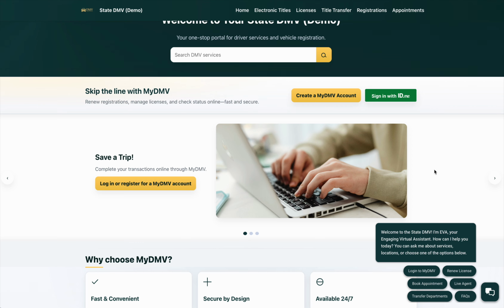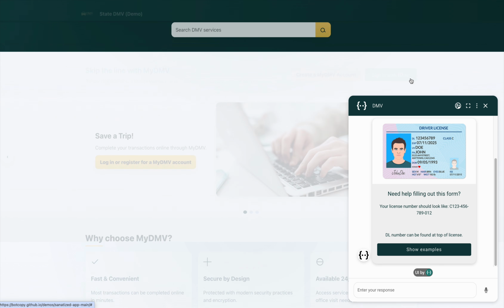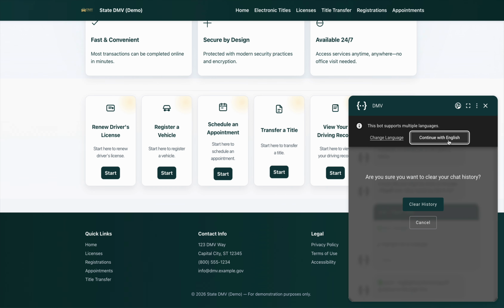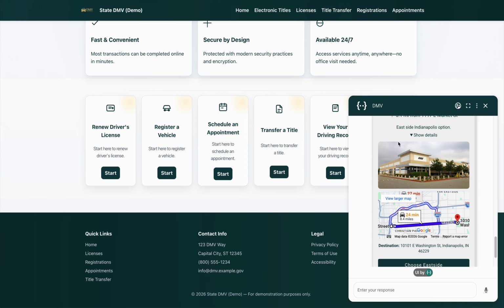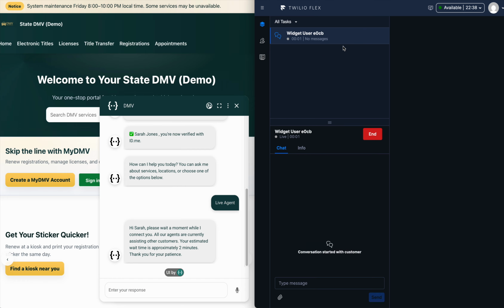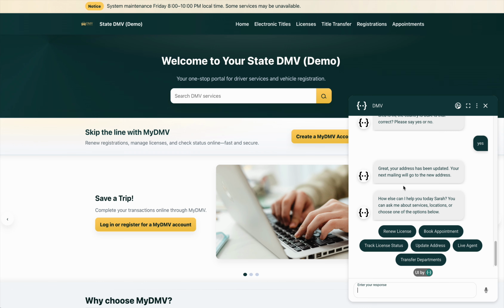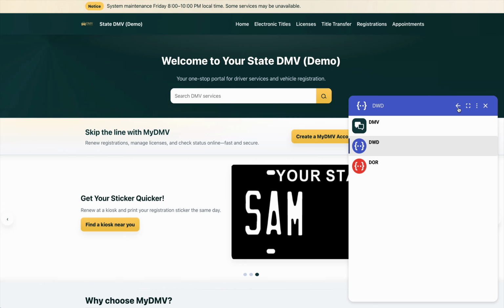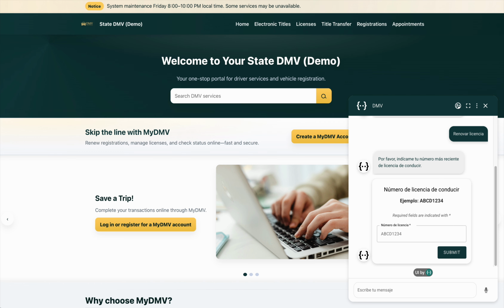Government AI Agents in Production | DMV Service Automation Demo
AI agents for government look impressive in demos. The harder problem is deploying them securely, accessibly, and reliably in real public-sector services.

This Botcopy demo shows how a government website can become a guided, transactional service experience, using a DMV example to demonstrate what production-ready public-sector AI actually requires.

See an AI assistant work directly within the website experience to provide contextual guidance, respond to user behavior, complete transactions, authenticate users through ID.me, hand conversations to live agents, connect with external systems, and coordinate services across agencies.

Botcopy helps government agencies move beyond standalone chatbots by providing the deployment infrastructure required for real citizen-facing AI: WCAG 2.2 AA accessibility, secure authentication, multilingual experiences, human handoff, integrations, transactional workflows, and multi-agent orchestration through AgentOne.

The result is a path from AI prototype to production service delivery without rebuilding the underlying deployment stack from scratch.

Chapters
0:00 Government AI embedded in a DMV website
0:08 Page-aware AI assistance
0:31 Event-driven citizen guidance
1:39 AI assistant controlling the web experience
2:34 WCAG-accessible government AI
3:05 DMV license renewal and transactional workflows
4:06 Government appointment scheduling
5:08 Secure ID.me authentication
6:00 Live-agent handoff with conversation context
7:18 Authenticated address changes and status tracking
8:26 USPS, Maps, and API integrations
8:31 AgentOne multi-agency AI orchestration
9:50 Cross-agency agent search
10:24 Real-time multilingual support
10:49 From government chatbot to production AI system

Learn more about Botcopy’s public-sector AI platform and prebuilt service applications at Botcopy.com.